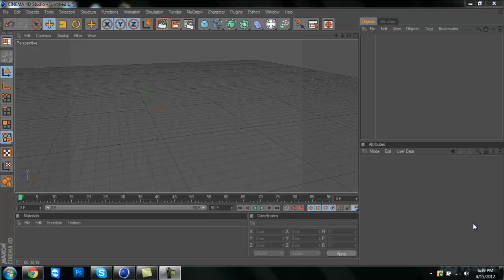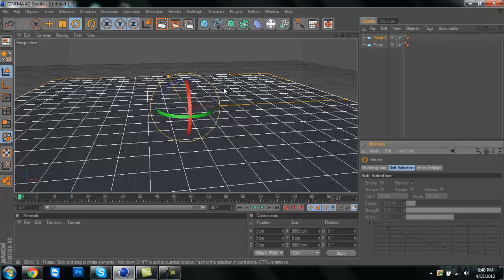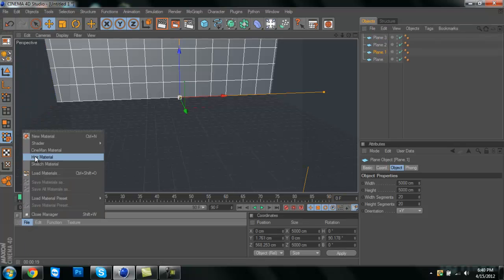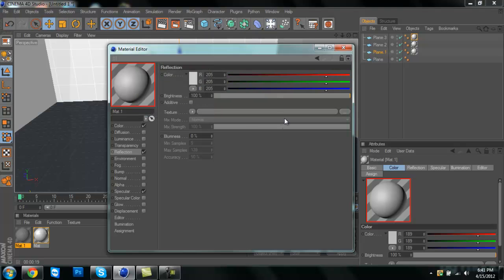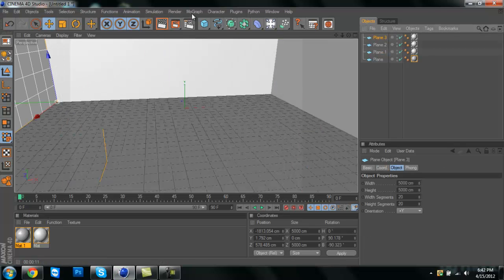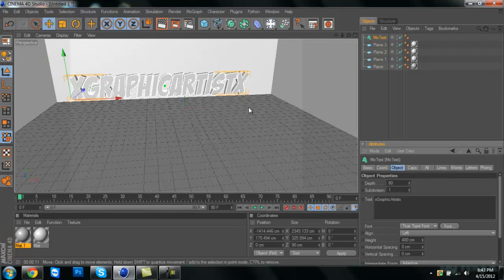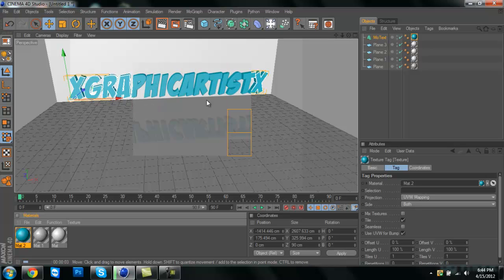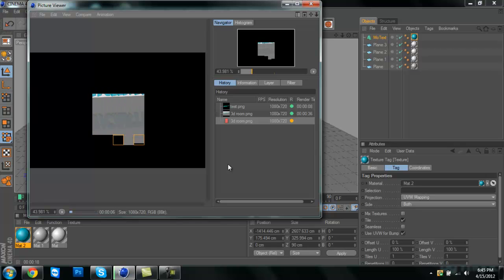How to make a 3d room in cinema 4d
skype: xxFameEditsxx